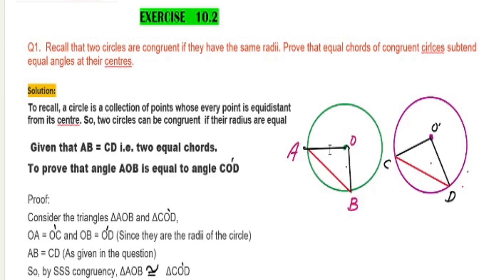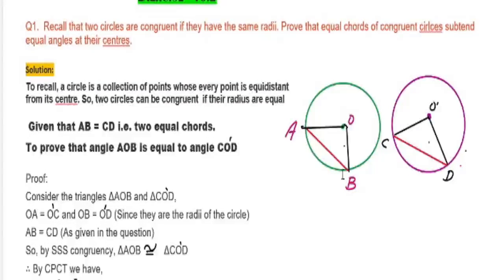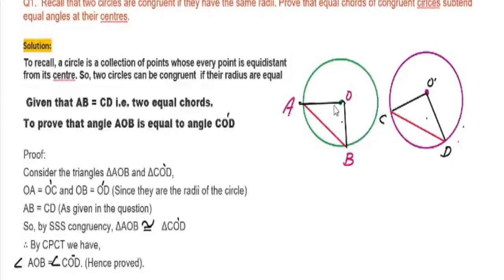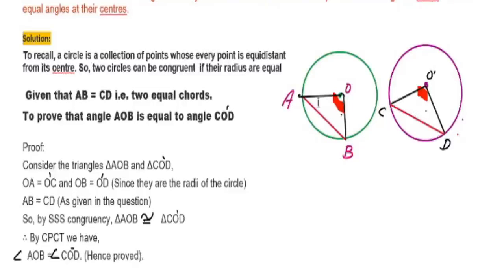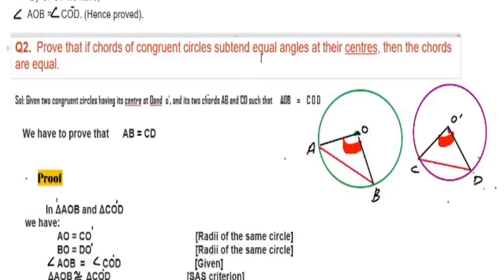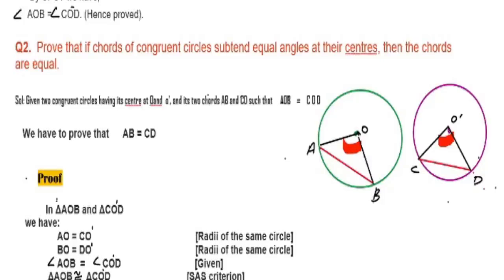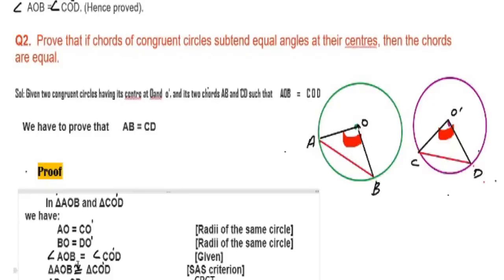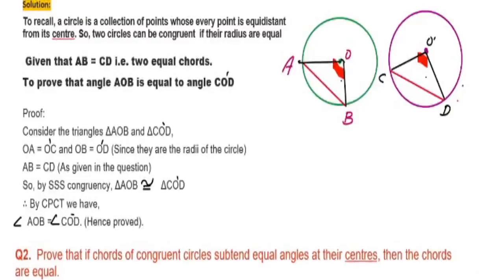class 9 Maths chapter 10 EX10. 2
We can learn the solution of  Questions in Excercise 10.2 ( NCERT Book)